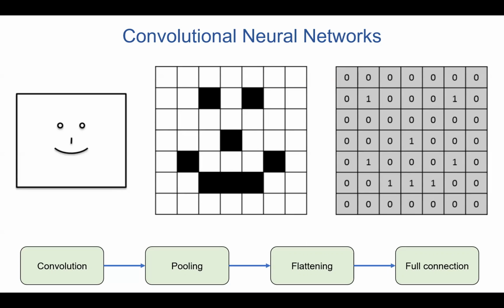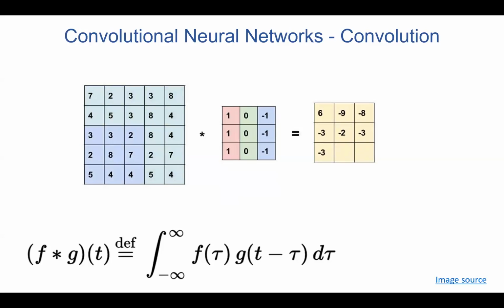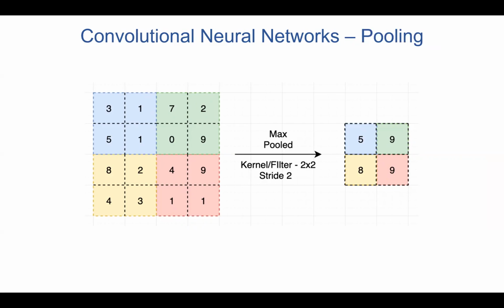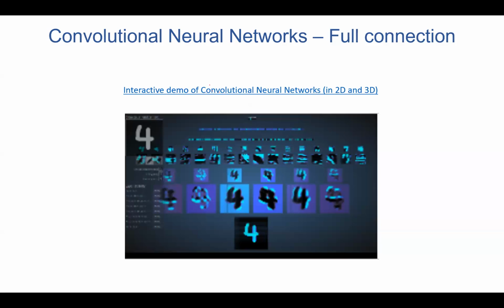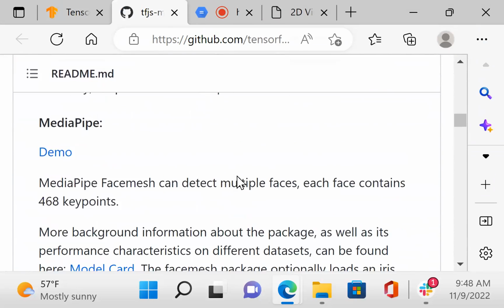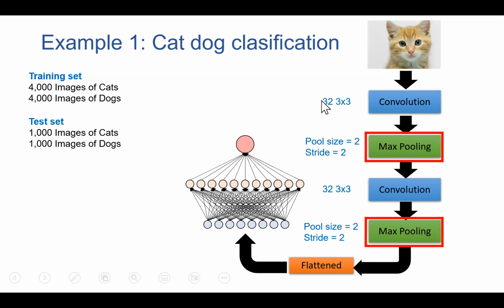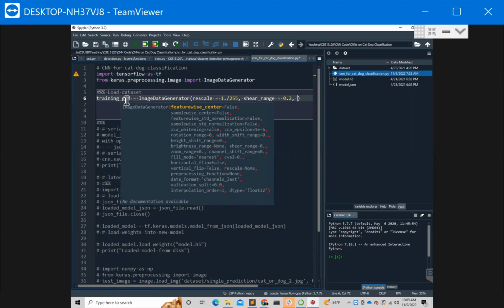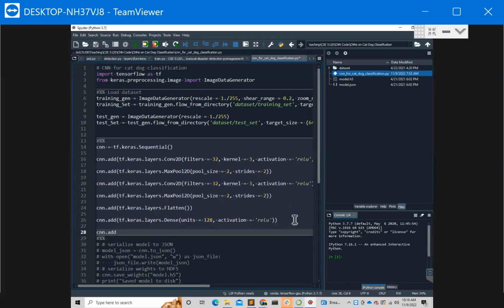Module 12 2 Convolutional Neural Networks in action